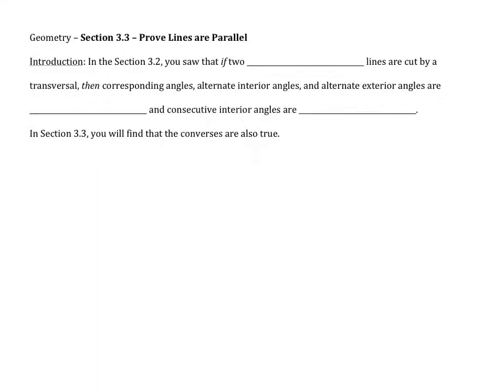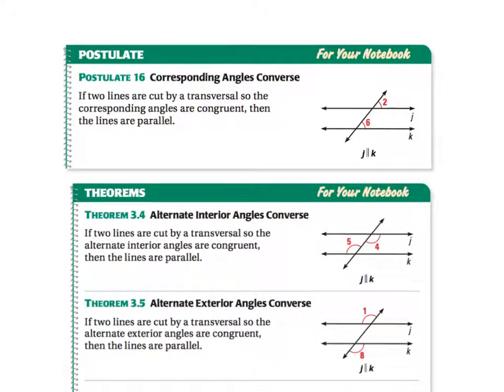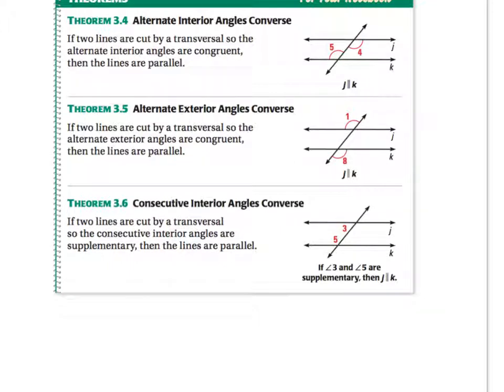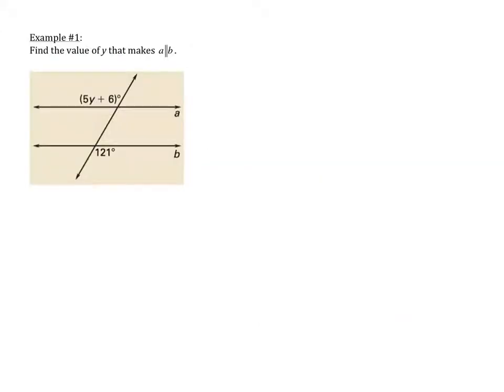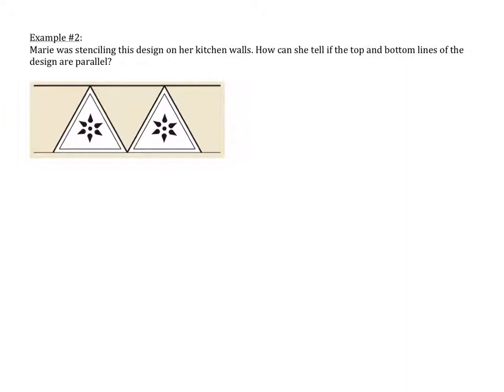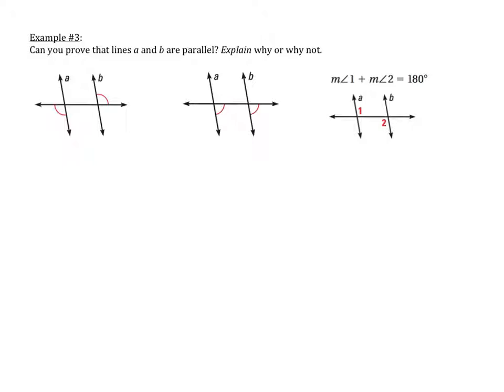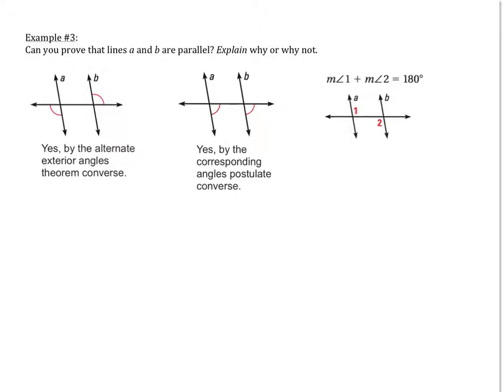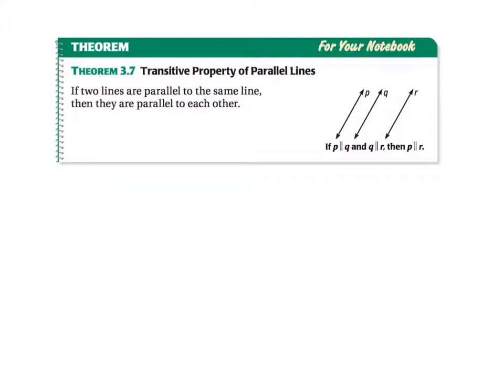Geom - Section 3.3 Video